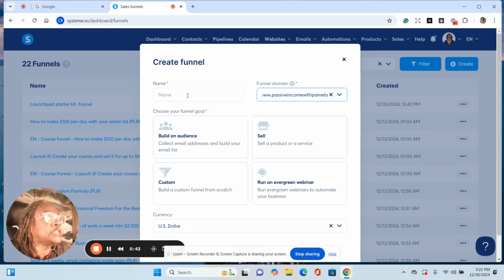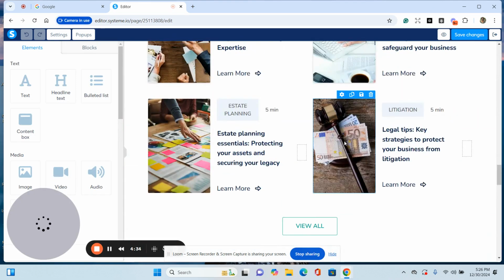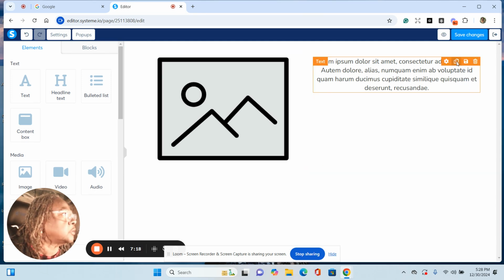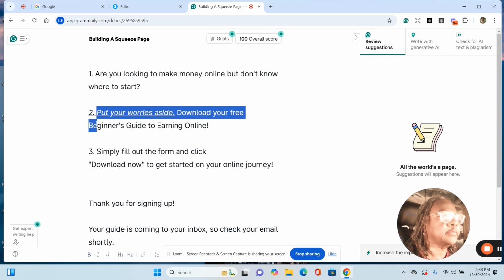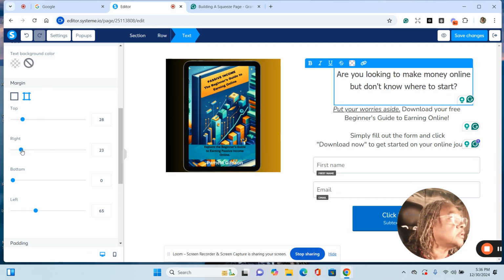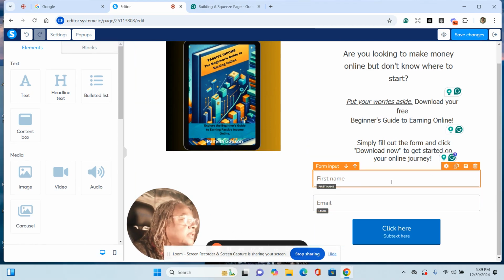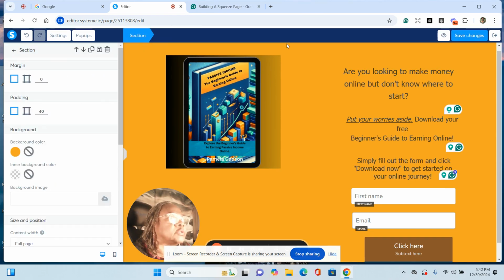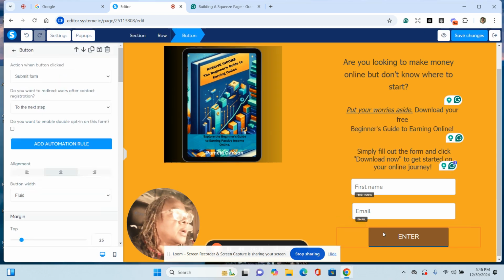How to Create a Squeeze Page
Setting up a squeeze page in the Systeme.

In this video, I walk you through setting up a squeeze page for my Passive Income project. I cover everything from selecting the right domain to designing the layout and adding necessary elements like images and buttons. It's important to ensure that all components are aligned and visually appealing. Please follow along and replicate these steps for your page setup.

   FREE copy beginners guide to passive income:

Profit Launchpad Kit! Passive income starter kit for beginners